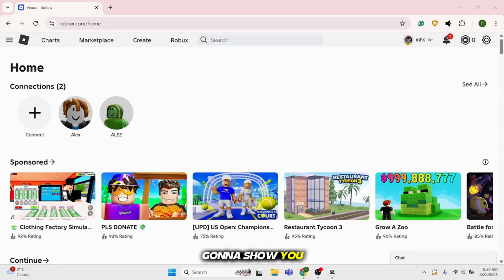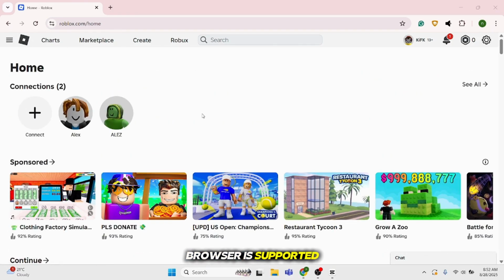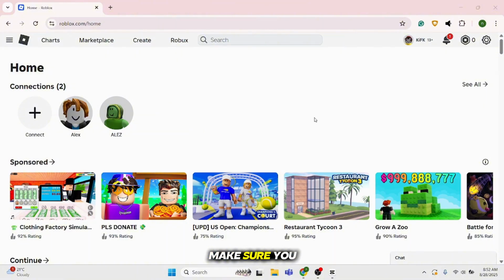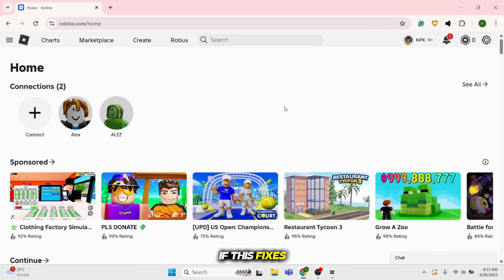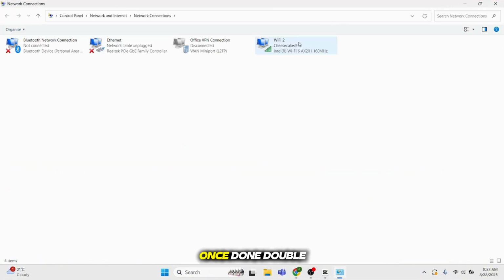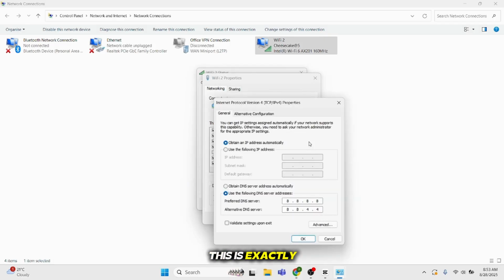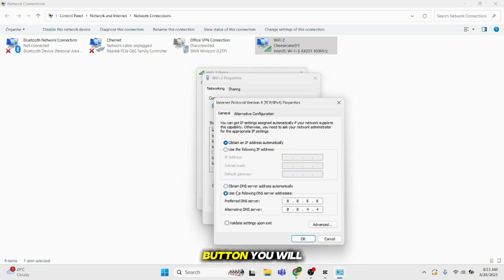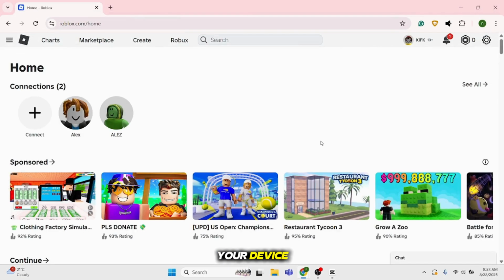How to Fix Roblox Error 610 (Cannot Join Game)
How to Fix Roblox Error 610 (Cannot Join Game) tutorial!

Timestamps:
0:00 Introduction
0:10 How to Fix Roblox Error 610 (Cannot Join Game)